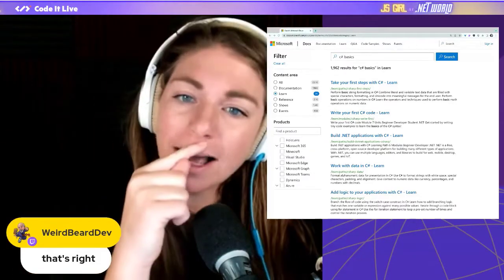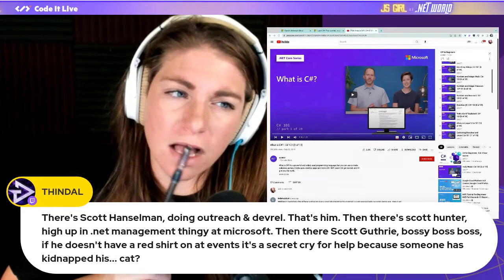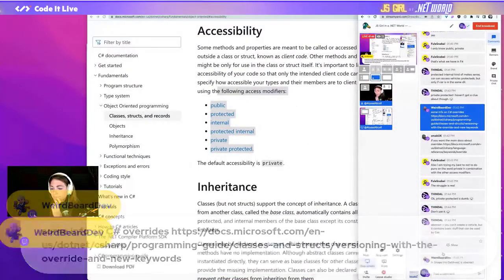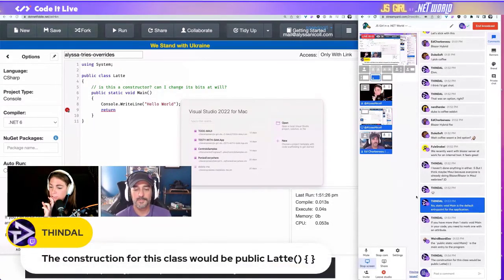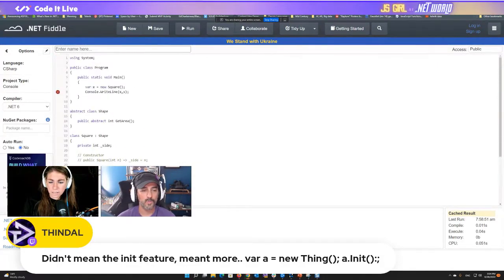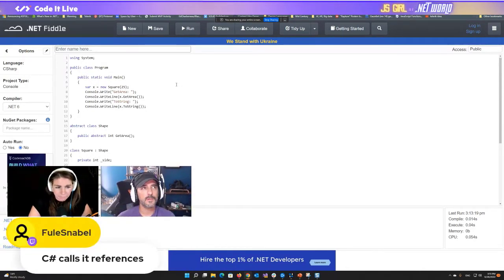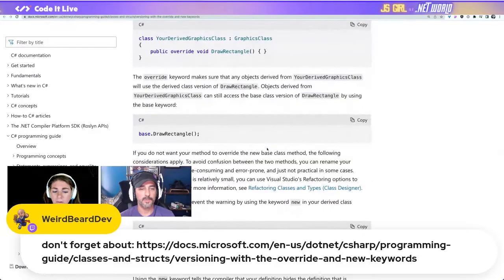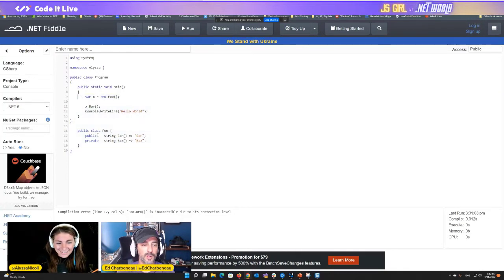JS Girl in a .NET World: Learning C# Basics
Get ready for a beginner-friendly episode where you get to learn C# Basics with Alyssa! What is cSharp? What's the difference between protected and private classes in C#? So many questions! The end plan - be able to build a ToDo List in .NET MAUI!